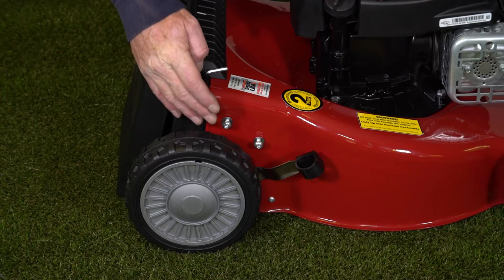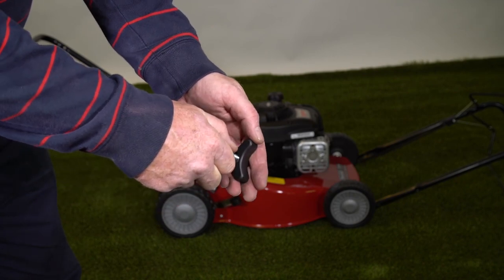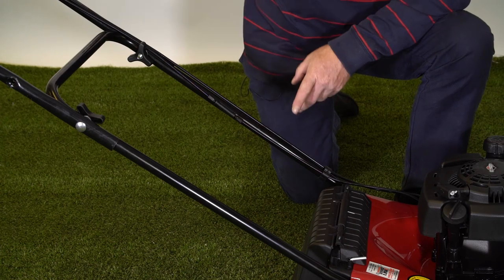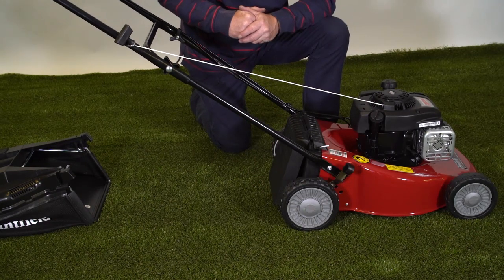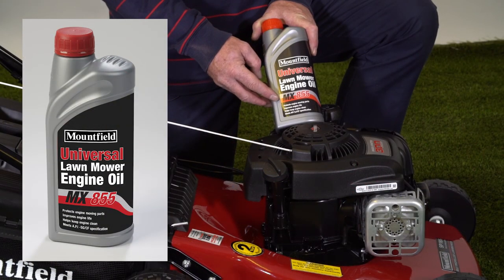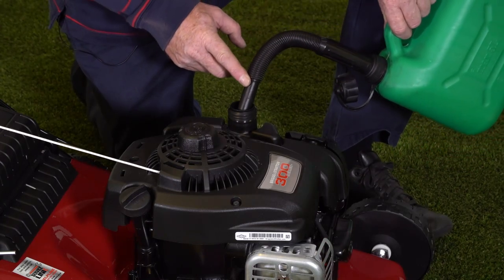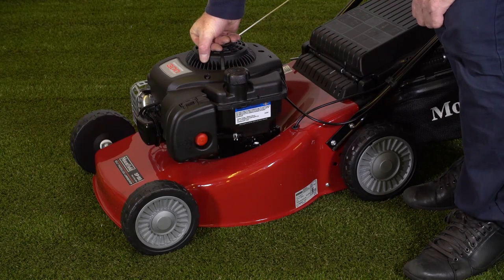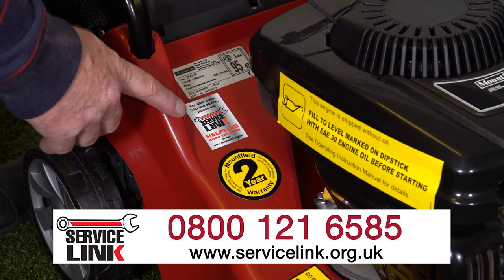Assembly of Mountfield HP/SP185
Assembly Instructions for this Mountfield Lawnmower out of the box